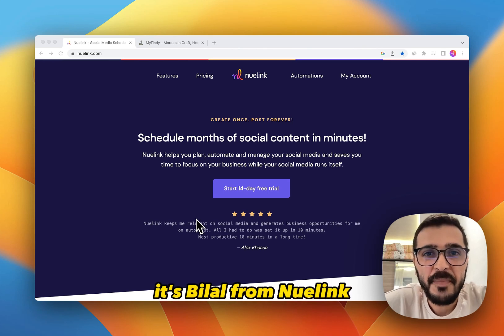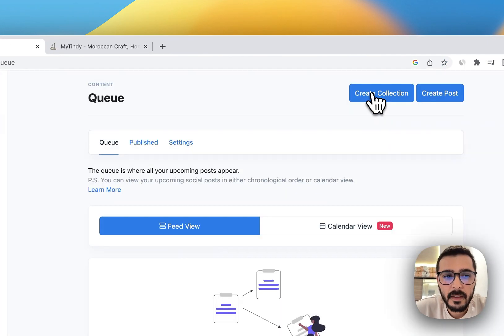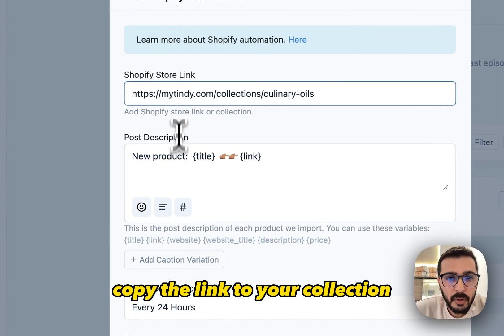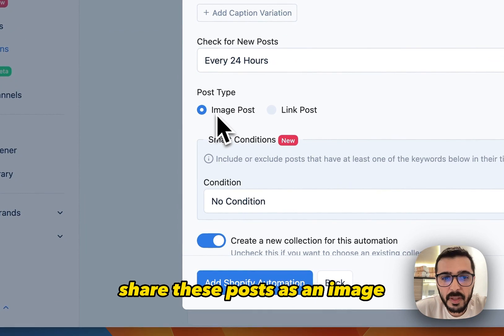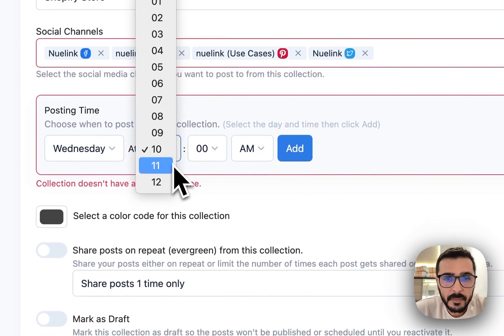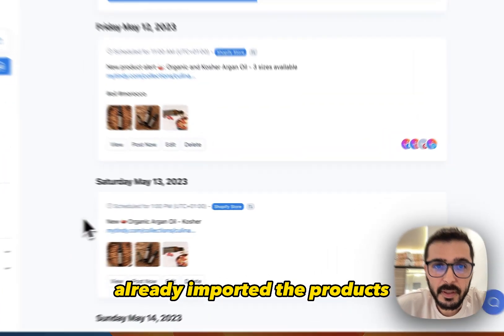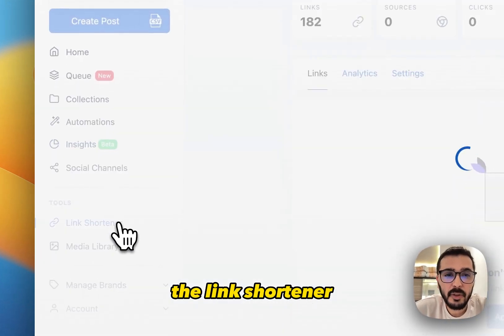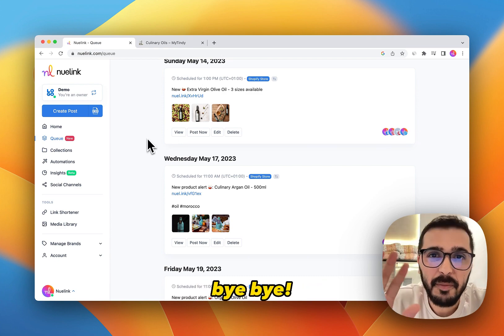How to Automatically Post Shopify Products on Social Media: Instagram, Pinterest, Facebook, & Others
In this video, we will show you how to automate your Shopify social media marketing in less than 5 minutes and auto post your Shopify products to Facebook, Instagram, Pinterest, Twitter, and more.

You'll learn how to set up posting schedules, create engaging captions with product links, and even track the performance of your social media posts.

00:00:00 Introduction

00:00:34 Connect your social media accounts

Supported social media platforms
Adding social media accounts to Nuelink

00:01:31 Setting Up Automations

Selecting Shopify as the automation source
Choosing products or collections to automate
Selecting social media accounts for sharing
Setting up posting schedules and frequency
Customizing the captions for the posts
Choosing image or link post format

00:03:46 Managing and Analyzing Posts

Viewing and managing the post queue
Insights and performance tracking of social media posts
Enabling the link shortener feature